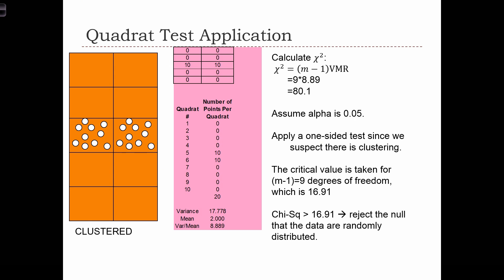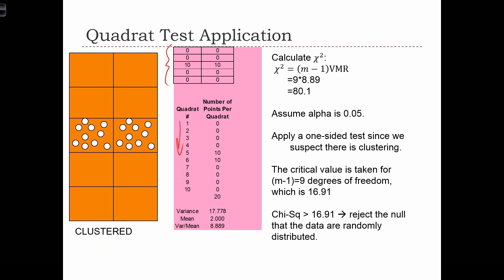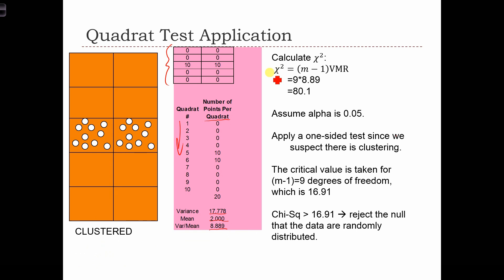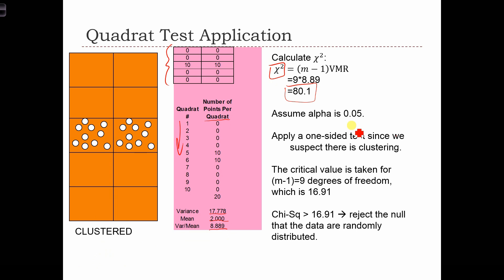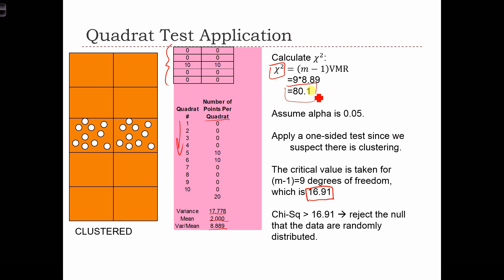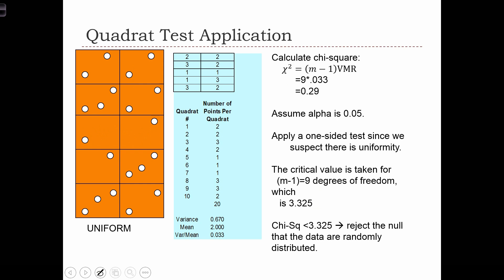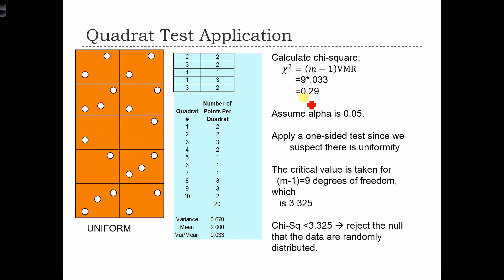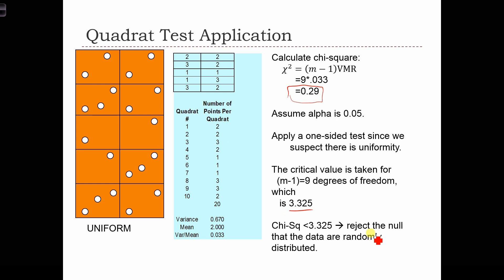GEOG 3020 Lecture 19-6 Point Pattern Analysis